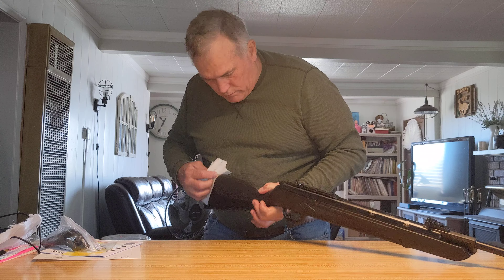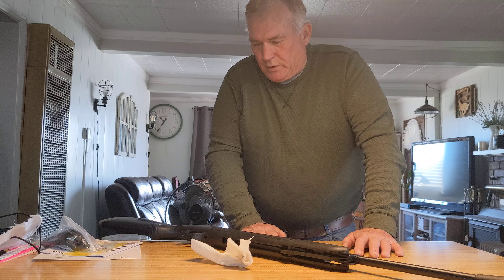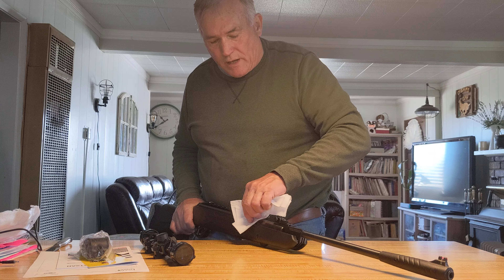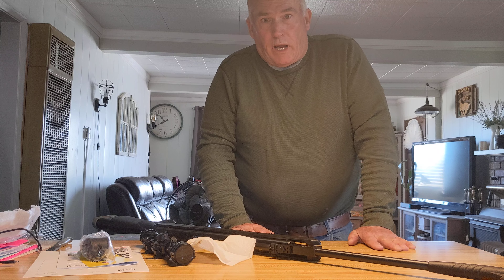Hatsan Mod 125 in .25 caliber unboxing. Day 1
Even though it's an older version I am happy getting this.  The price on Fieldsupply was excellent.  Under two hundred bucks before tax.
Other than a broken box and excessive oil on the rifle everything looks good.  Later today or tomorrow I will clean the clean then take it outside to test it for power, consistency, and accuracy.  Next I will put the scope on and dial it in.
Later I may add a more current sound moderator.